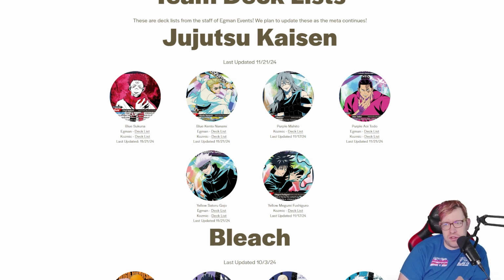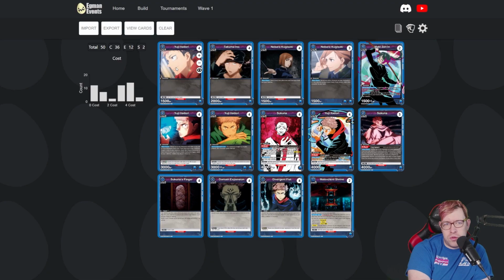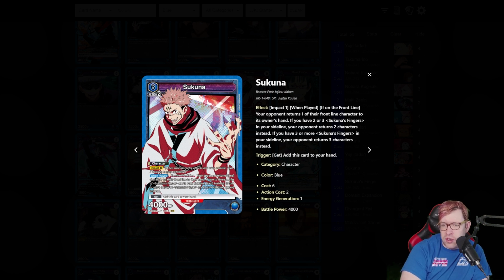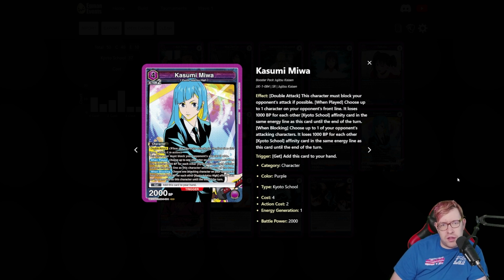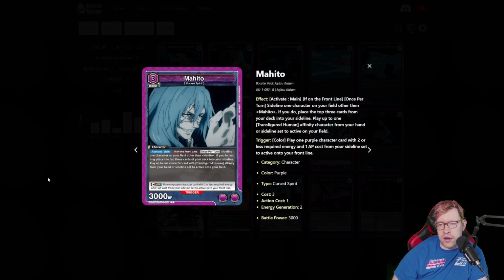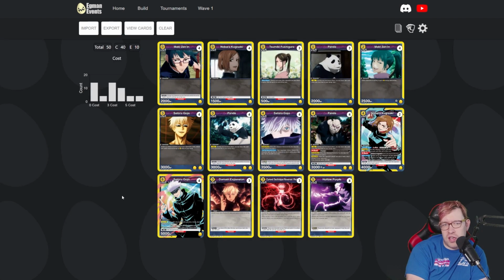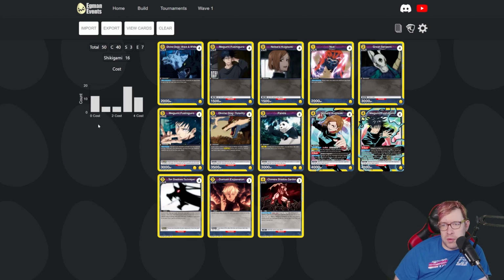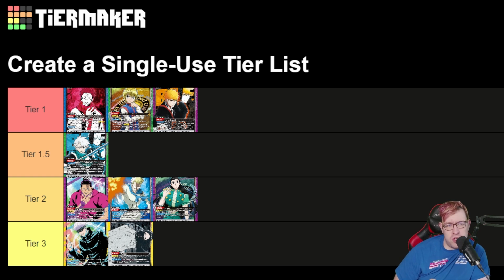Union Arena: Jujutsu Kaisen! Day 1 Deck Lists and Tier List!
Chapters
00:00 Intro
04:06 Blue Sukuna
08:32 Blue Kento Nanami
10:30 Purple Aoi Todo
14:09 Purple
17:25 Yellow Gojo
21:38 Yellow Mgumi
24:11 Tier List

Support Stage Zero and the team:
Aandroidd: @StageZeroTCG
Espira: @espiratcg